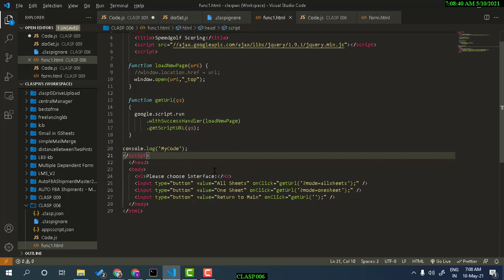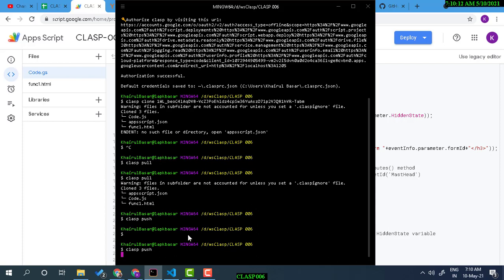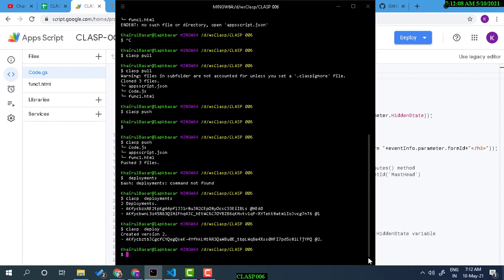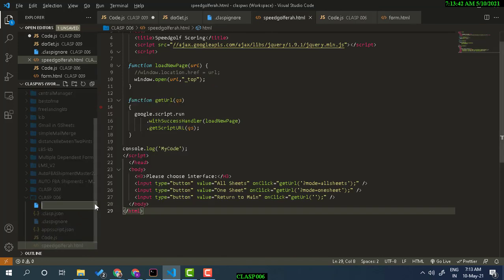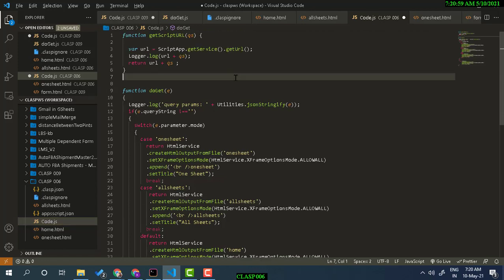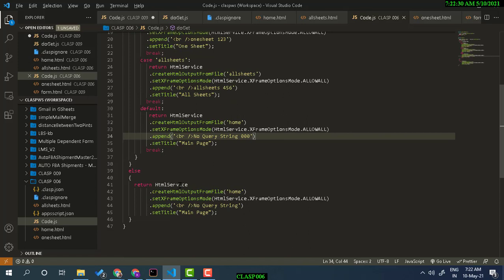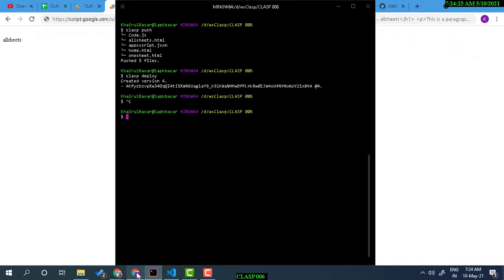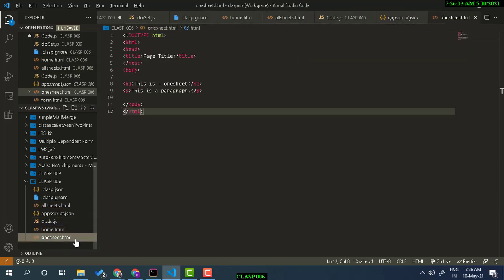CLASP 006 MultiPage interface in web app with code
CLASP 006 multipage web app with apps script code